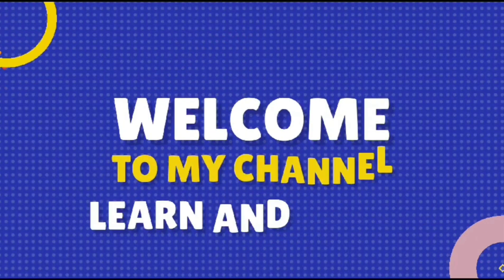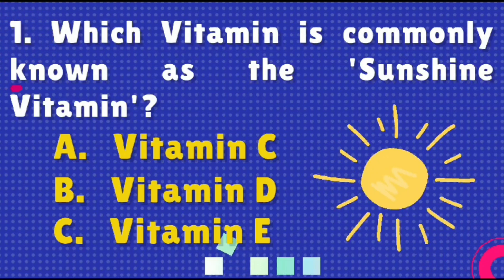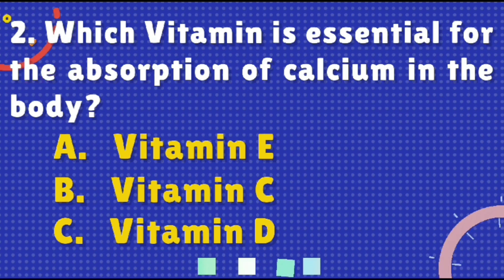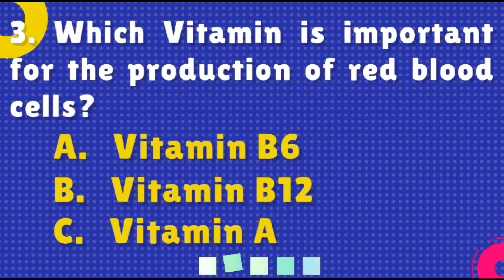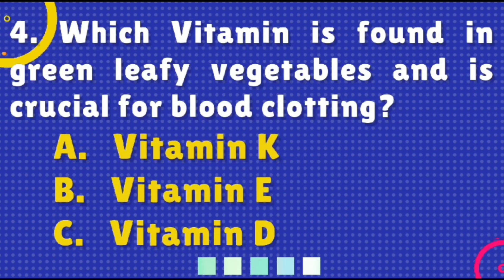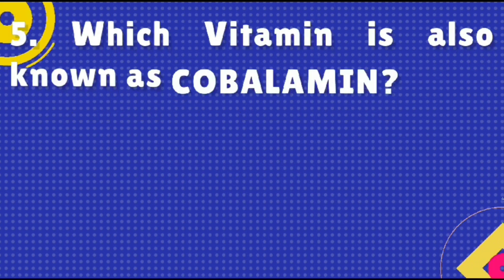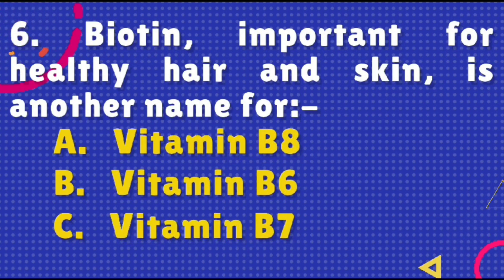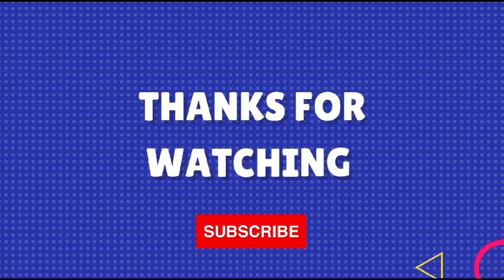Vitamins Quiz, GK Questions about Vitamin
"Vitamin IQ: Test Your Nutritional Knowledge with Our Interactive Quiz!" | General Knowledge Quiz about Vitamins | Science Quiz | Science GK | General Knowledge Questions and answers@LearnandGrowquiz

Dive into the world of nutrition with our engaging video, 'Vitamin IQ:

Test Your Nutritional Knowledge with Our Interactive Quiz!'

Challenge yourself with a series of thought-provoking questions designed to assess your understanding of essential vitamins and their roles in maintaining a healthy lifestyle.

Explore topics ranging from vitamin-rich foods to the benefits of each nutrient, all while enjoying a dynamic and visually stimulating quiz format.

Whether you're a wellness enthusiast or looking to boost your nutritional awareness, this video promises an entertaining and educational experience.

Sharpen your Vitamin IQ and discover the keys to a well-balanced and vibrant life!"